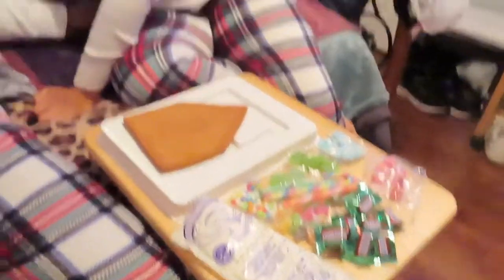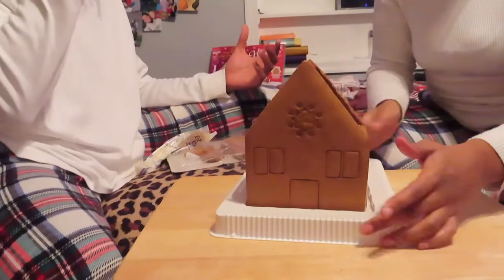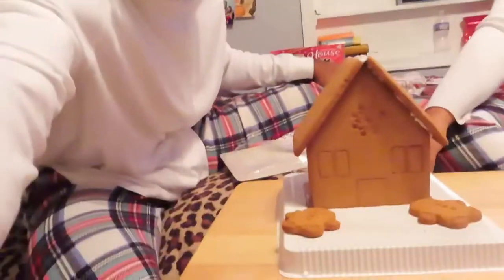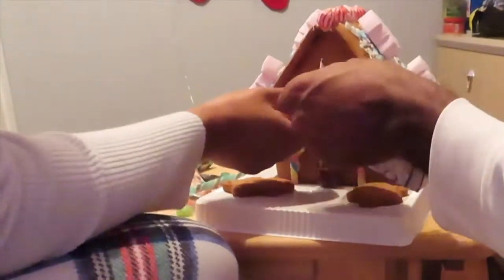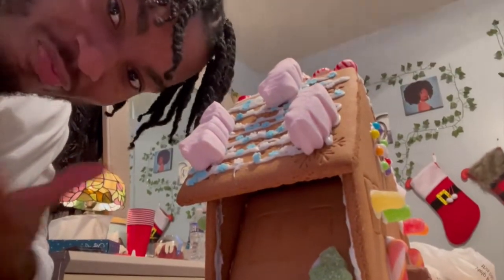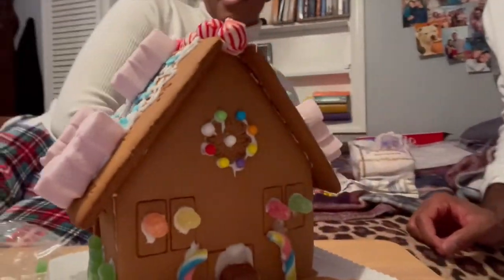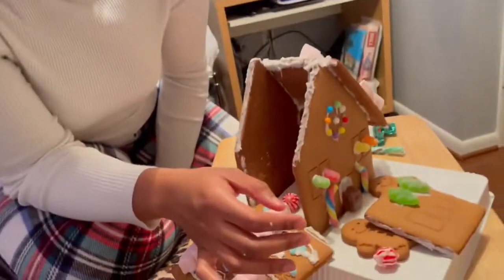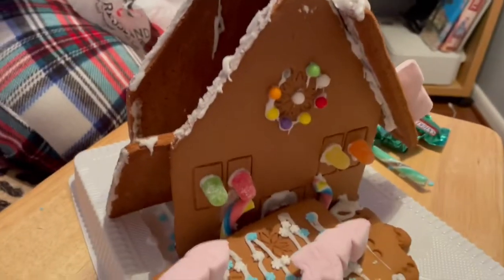Building Our 1st Gingerbread House | Christmas Vlog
I know this video is late but me and my girlfriend had an amazing time building this and wanted to share it with you guys. I hope you all enjoy! 1Love.